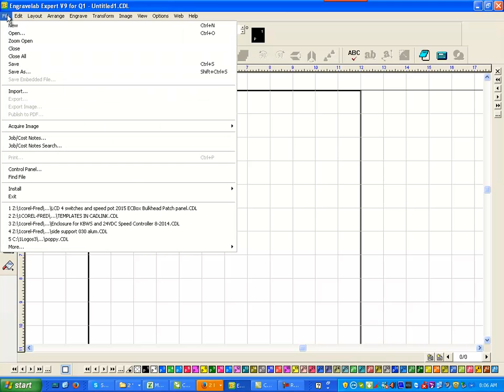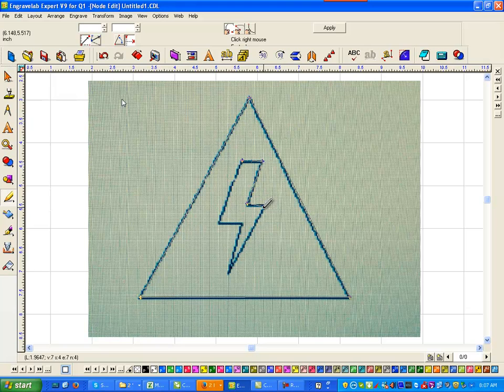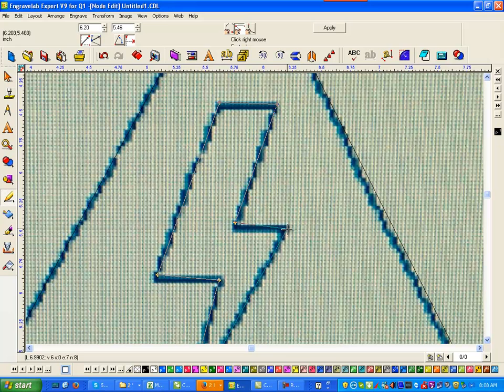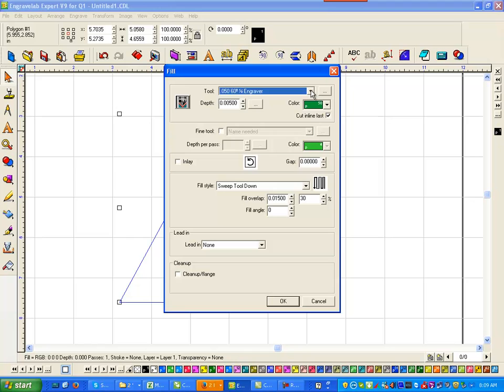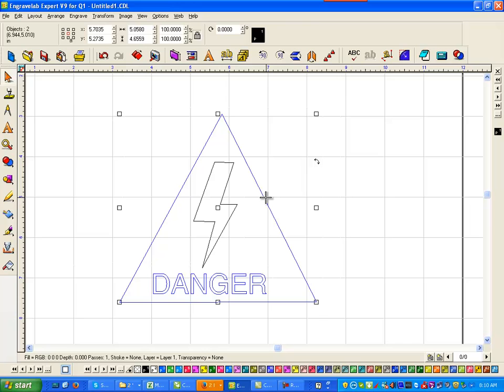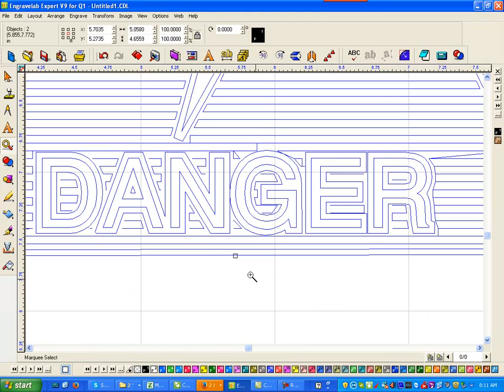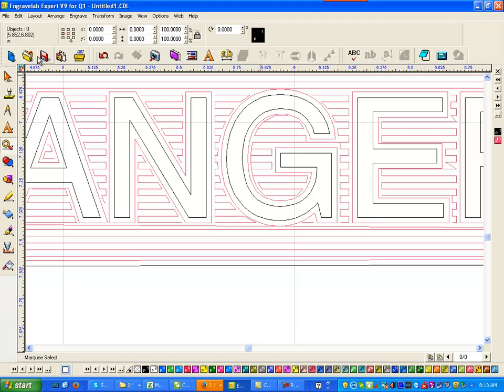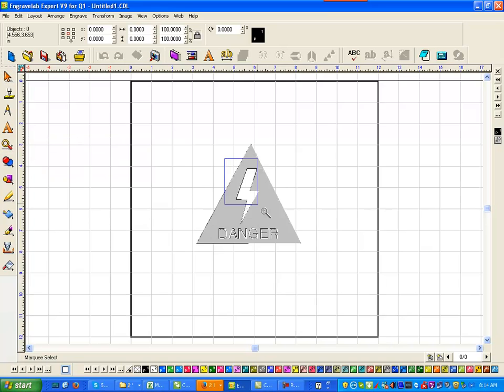EngraveLab Training - Manual Digitize and Fill Pattern with Internal Text and shapes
Manual Digitize and Fill Pattern with Internal Text and shapes